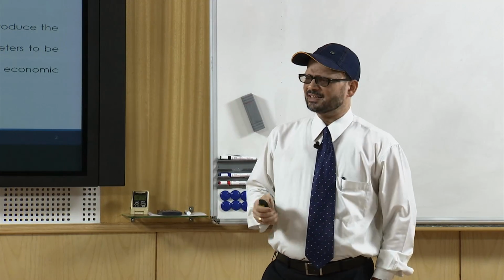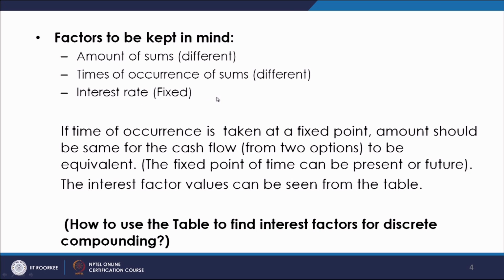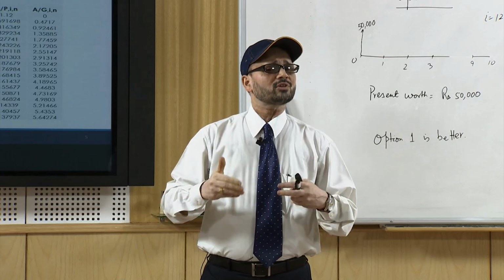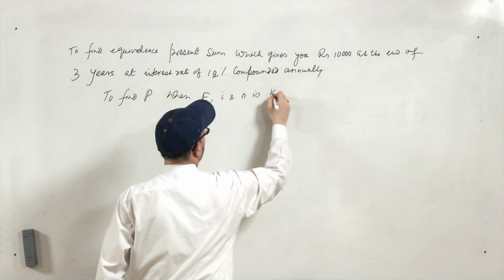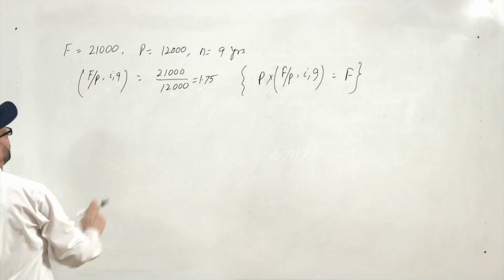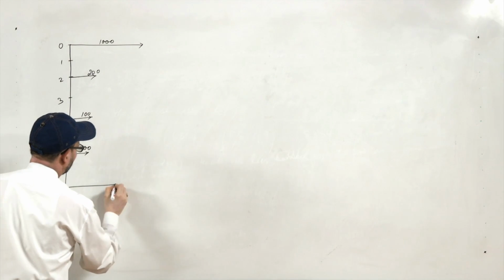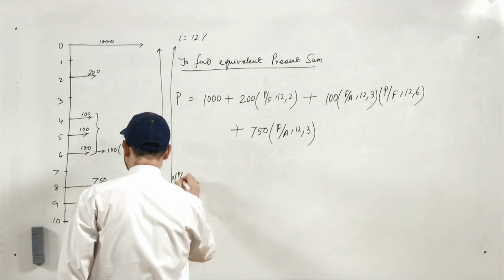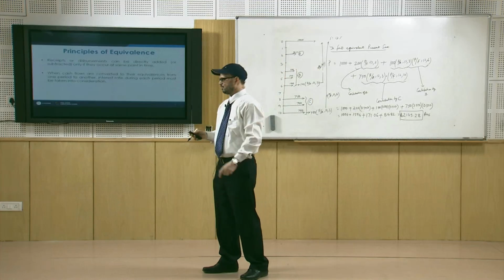Economic equivalence: Meaning and principles of equivalence